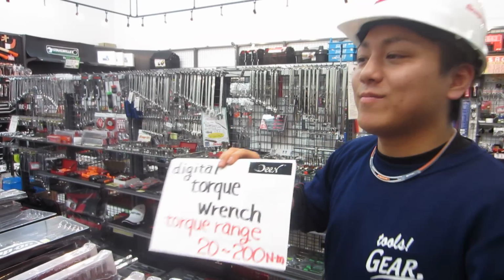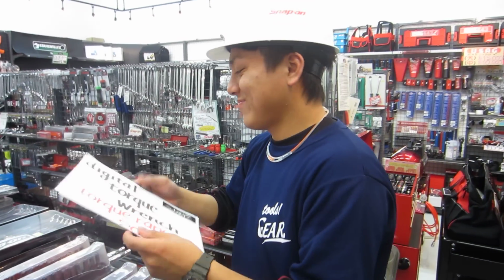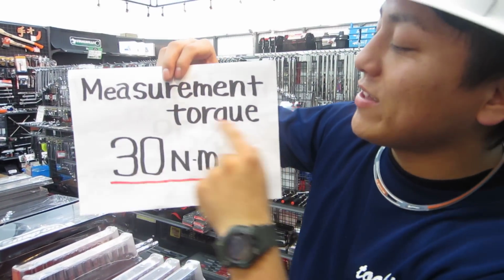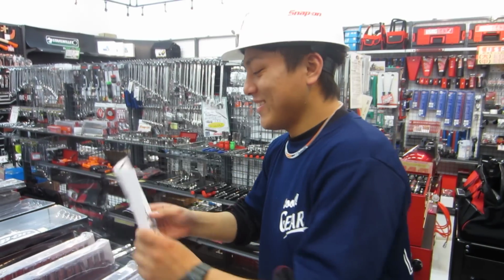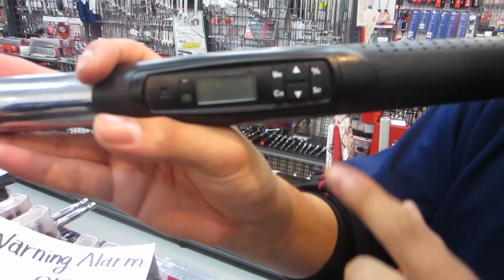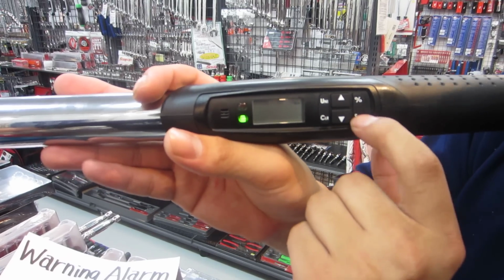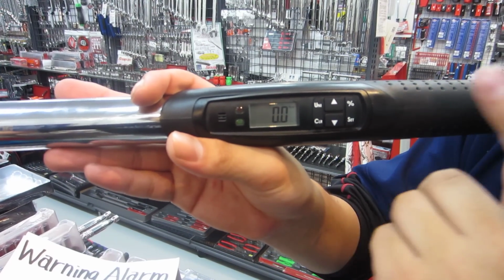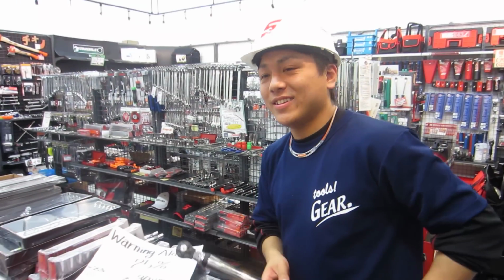【NEW】DEEN DIGITAL ＴＯＲＱＵＥ WRENCH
世界中の上質工具を取り扱うファクトリーギアです！
見て、触って、選べる楽しさを皆様へお届けします☆
工具の最新情報を毎日更新中のWebサイトも必見ですヨッ!!
 通信販売も受付中!!

We are premium quality tool shop, FACTORY GEAR.
Tools collected from all over the world invite you to the wonderland of tool.
Snap-on, HAZET, STAHLWILLE, DEEN,
You will meet your favorite one, maybe.

(Sorry, japanese only currently)